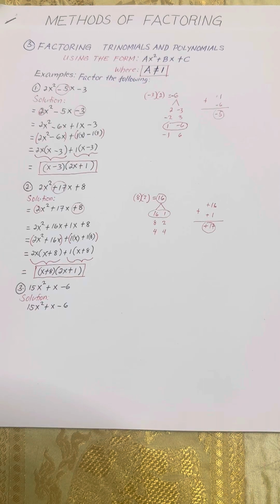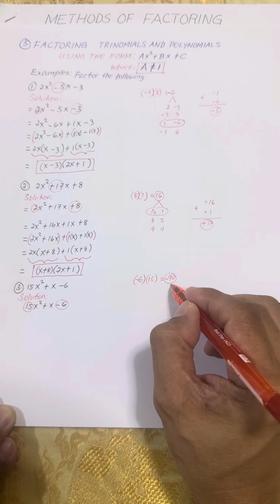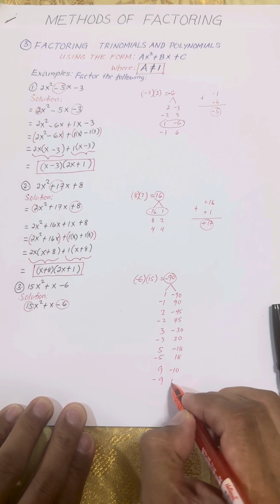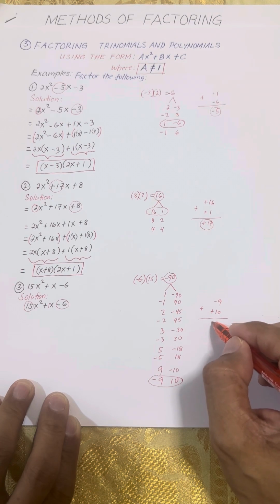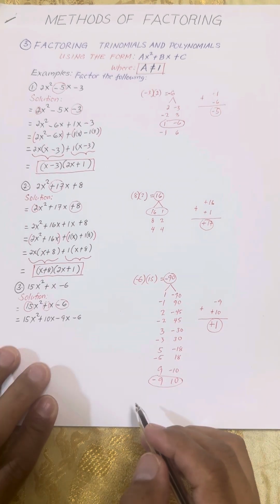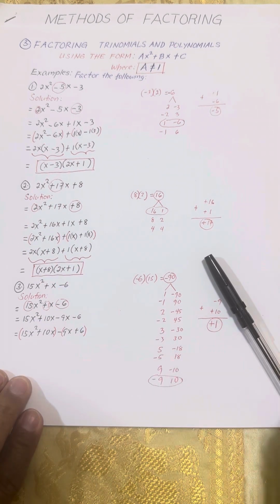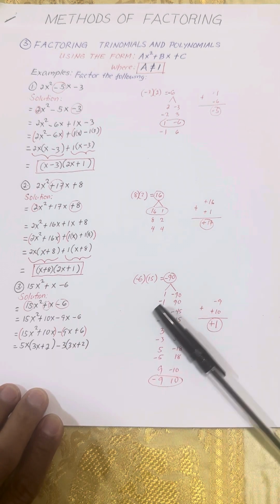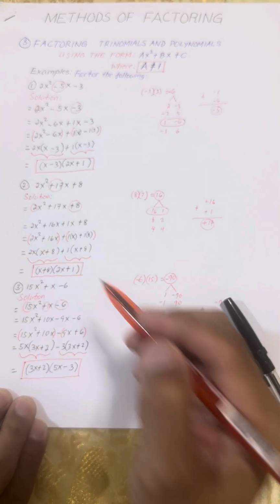Methods of Factoring: Factoring Trinomials and Polynomials Using the Form: Ax^2 + Bx + C, where A≠1.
Methods of Factoring: Factoring Trinomials and Polynomials Using the Form: Ax^2 + Bx + C, where A≠1. Example 3.